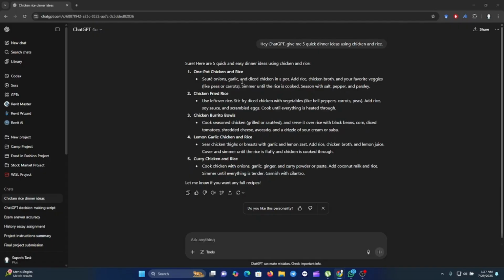I Let ChatGPT Make My Life Decisions – Here’s What Happened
Can ChatGPT really help you make better decisions?
In this video, I let ChatGPT guide me through everything — from everyday tasks like meal planning and productivity to bigger life choices like career planning.

Watch to see:
✅ How I used ChatGPT to plan my week
✅ What worked (and what didn’t)
✅ Final thoughts: is AI decision-making worth it?

Whether you're curious about ChatGPT or looking for smarter life hacks, this experiment will show you the real-world impact of AI in daily life.

✔ Front-loads high-volume keywords
✔ Adds bulleted format for retention
✔ Better narrative flow and CTA
✔ Only 10 high-quality hashtags (ideal range)